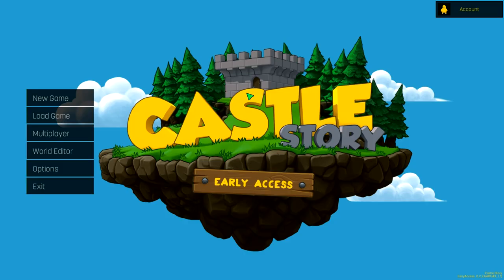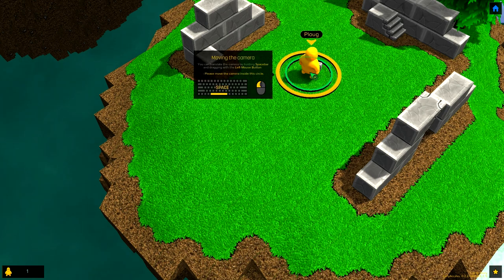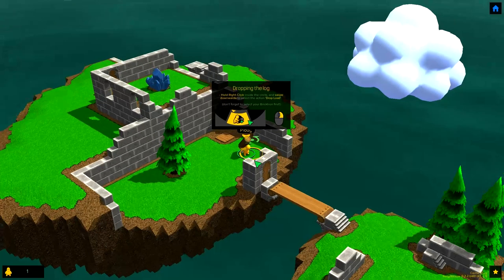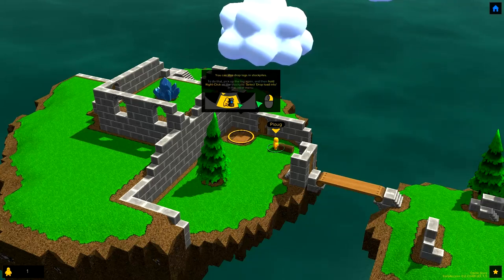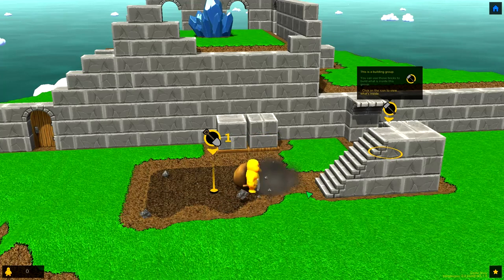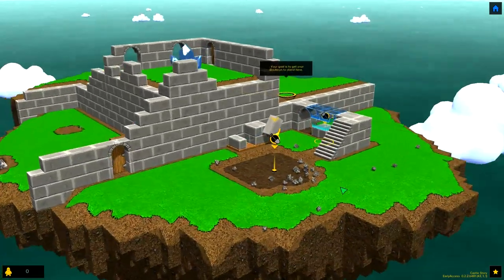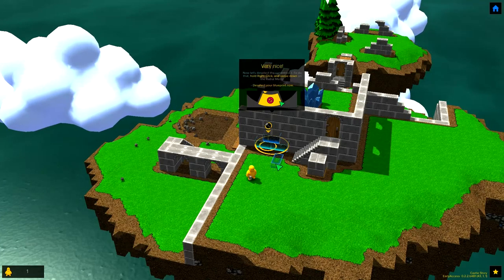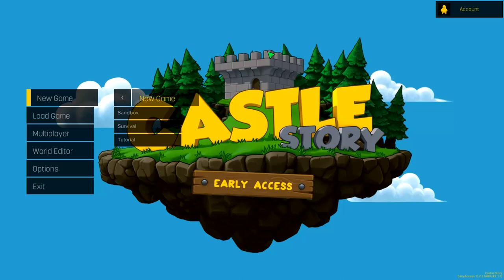Parky's Shorts - Let's Play Castle Story - Part 1 - Poor Ploug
Welcome to Episode 34 of my Parky's Shorts Series! Thanks :D

Please pin me on your homepage to get up to date upload info!